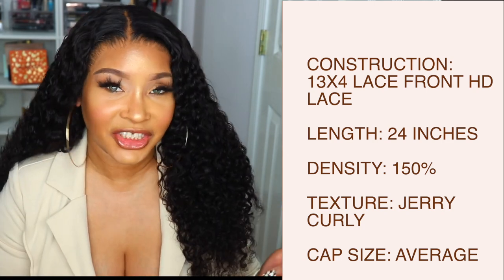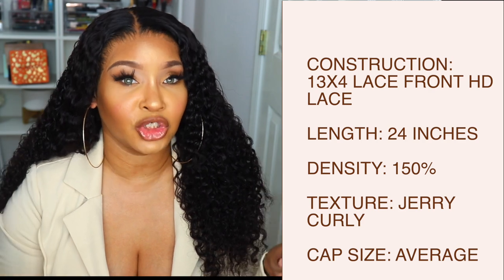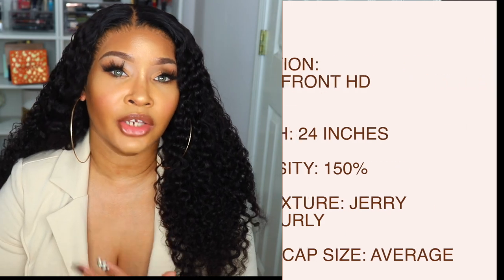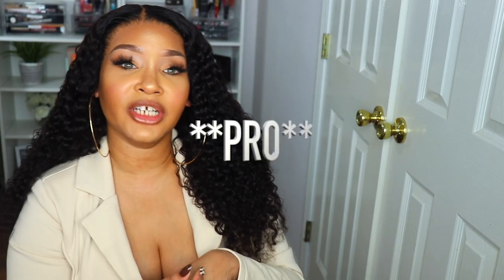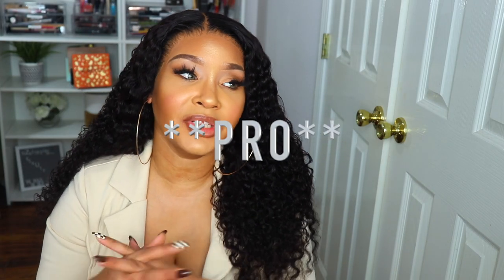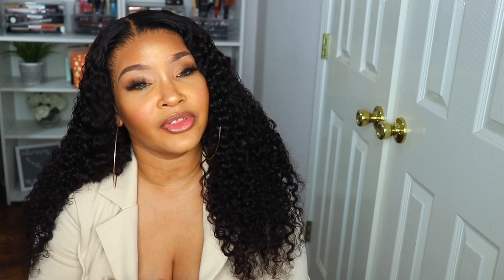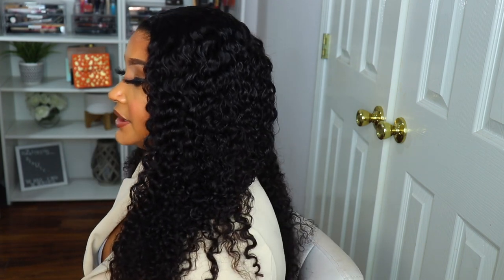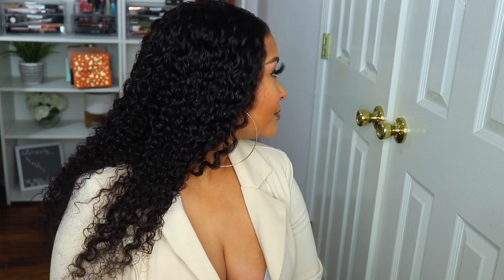The ULTIMATE MELT From START TO FINISH| FRONTAL WIG INSTALL FT. HURELA HAIR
LINK TO DYE STICK

LINK TO SPATULA TOOL USED TO LAY DOWN WIG

IG & FB: DIZASTROUSBEAUTY
SC: HAIL2MZC

**TIME STAMPS**
00:00 - APPL.ICATION & STYLING
03:23 - WIG DETAILS
06:47 - PROS & CONS (CONS)
07:17 - PROS & CONS (PROS)
07:55 - WOULD I RECOMMEND THIS UNIT?
08:31 - FULL 360 + LENGTH CHECK